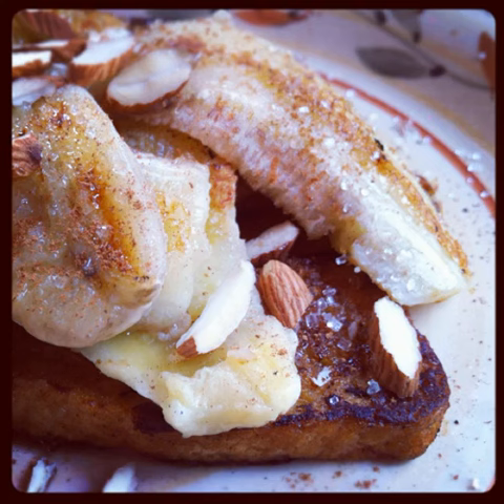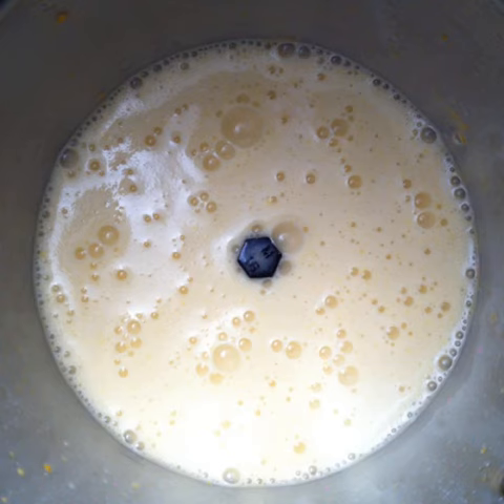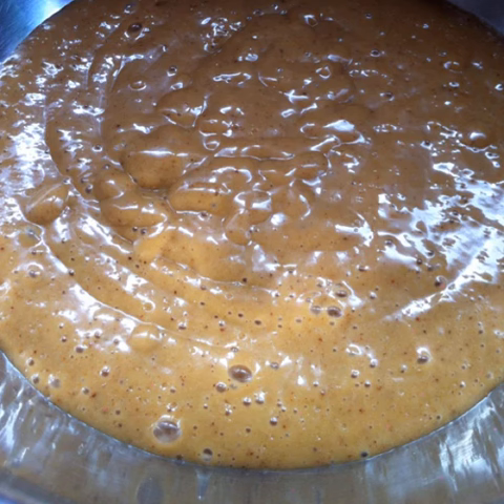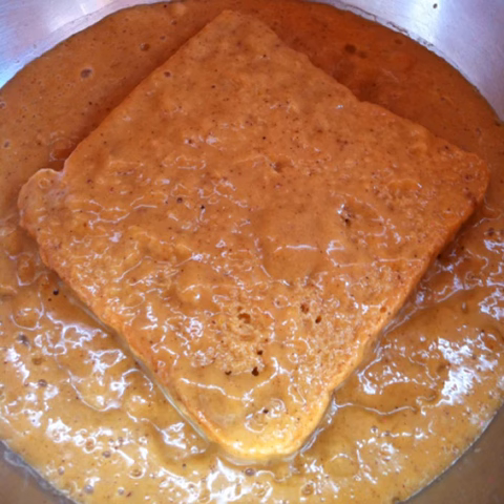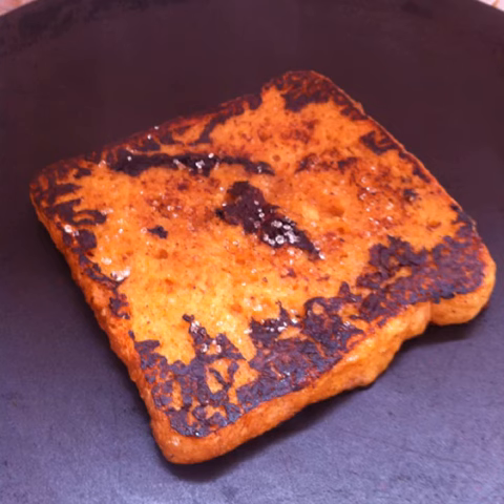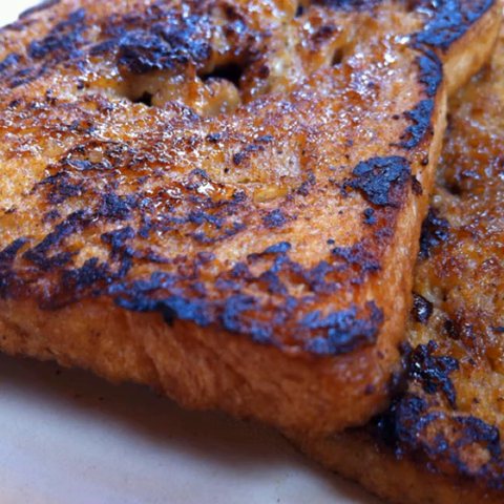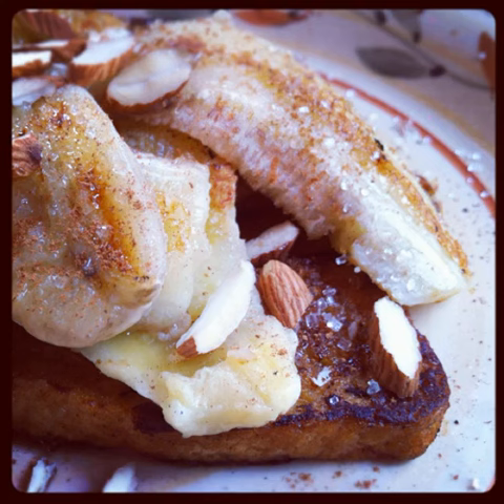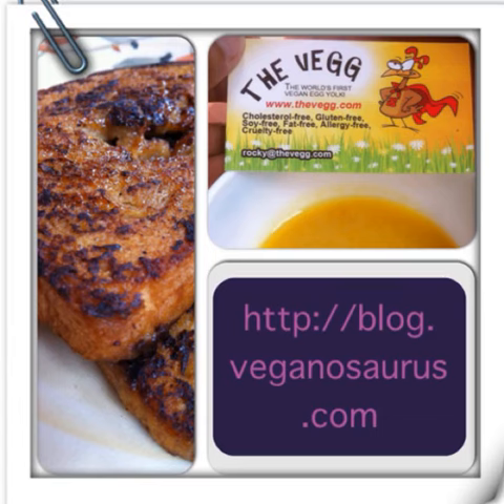Vegan French Toast with Caramelised Bananas with The Vegg